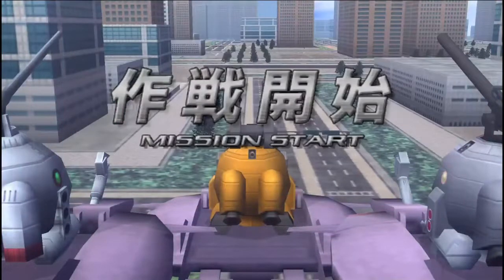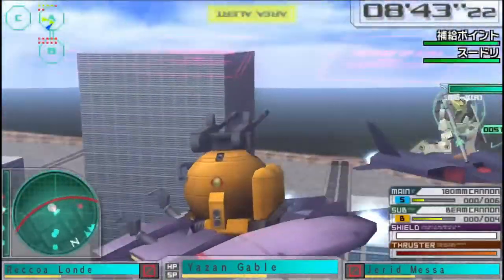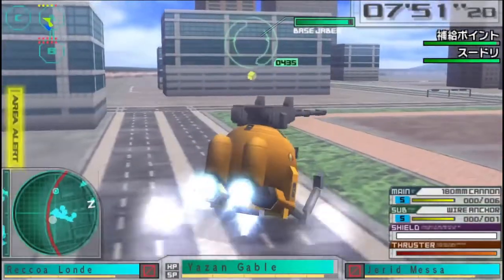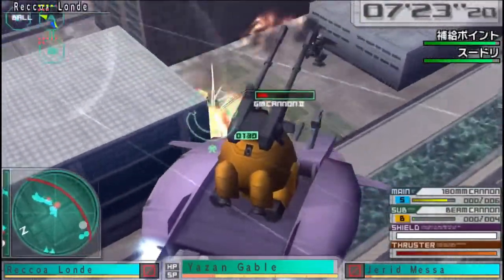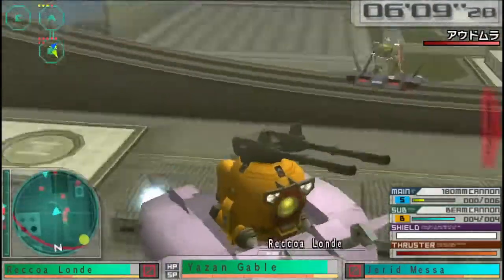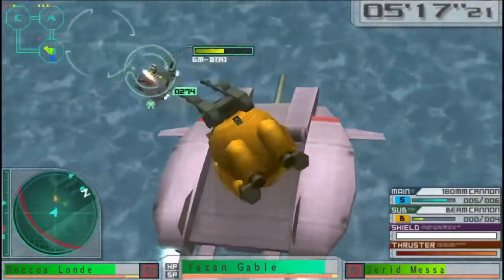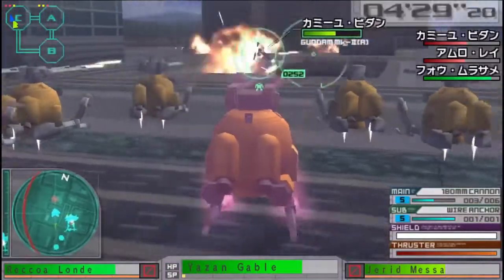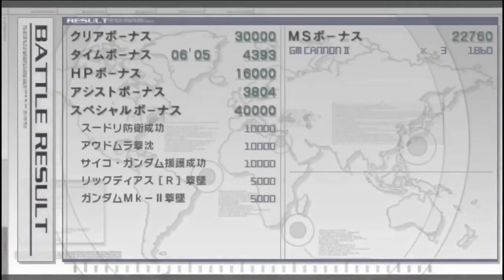The Spherical Menace Returns | Gundam Assault Survive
The seventh gameplay vid on the channel(not counting the Byarlant Fill-in). This time, i shall take some RB-79s in order to achieve maximum ballin'